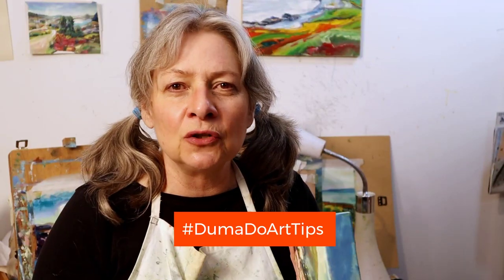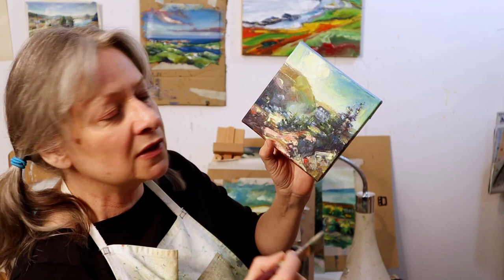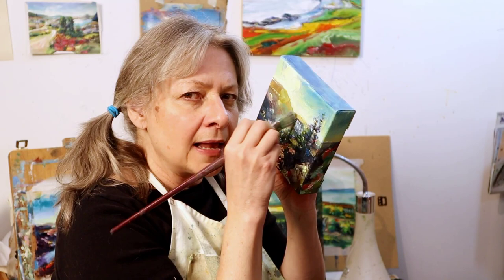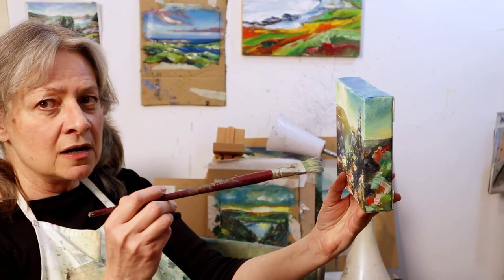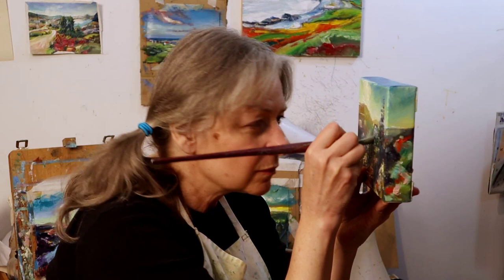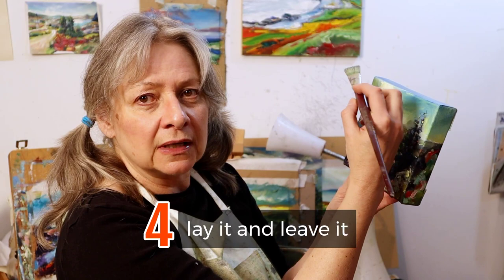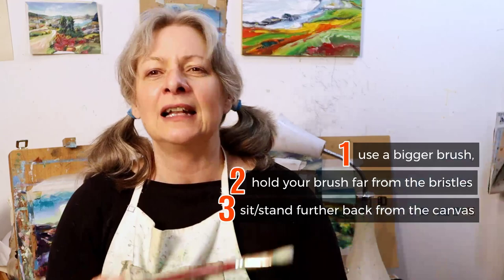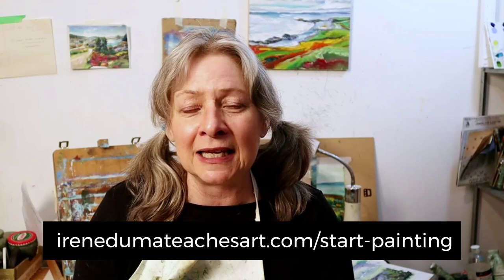4 ridiculously EASY tips to paint more loosely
Here are 4 EASY tips that will really help you loosen up. Even the most talented painters struggle with getting too caught up in the small details — it happens to all of us, including me. Our eyes can get over-focused and start to obsess over making everything absolutely perfect, right down to the tiniest brushstroke.

But good news. If you love those free-flowing brushstrokes that dance across your canvas and bring your art to life, then check out this short video. I think you will be amazed at how easy these 4 tips are. They really are SIMPLE!

I learned them at Parsons School of Design in a fashion illustration class I took when I was 19. I still remember the lessons to this day — our teacher was that good.

So try these out. Let me know which one you like best!

👉 DOWNLOAD my FREE QuickStart Guide to Oil Painting and paint your first mini painting in under 3 hours

I'll be posting video demonstrations, speed art and painting timelapses, and answering your questions about art.

★ WANT MORE HELP WITH OIL PAINTING? ★
Learn how to paint mini paintings in the alla prima method using my Duma Do Art Process: it’s my step-by-step framework that teaches beginner painters to think and see like an artist. It’s also the process that I used to learn how to paint — as a late-blooming artist, I needed to catch up fast!

ABOUT IRENE DUMA
I'm a professional artist living at the edge of the world in beautiful Newfoundland, Canada. I love to paint landscapes and seascapes in a contemporary impressionistic style with expressive brushstrokes, vivid colour and lots of spontaneous energy. I have a Fine Art History degree and have worked in a commercial art gallery, which rounds out my experience nicely.

HEY INDIE MUSIC MAKERS — let's collaborate! I'd love to feature your music in my speedart videos (with a credit in video and description).

Go artists go!